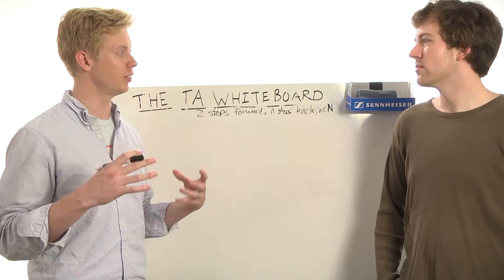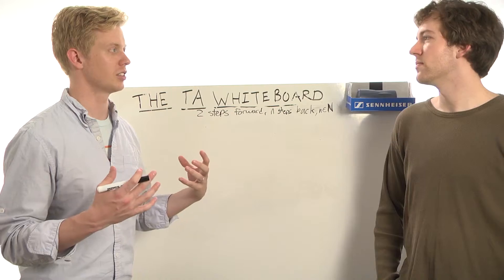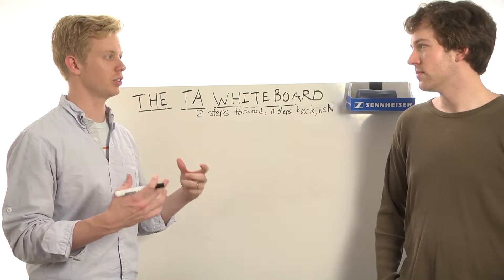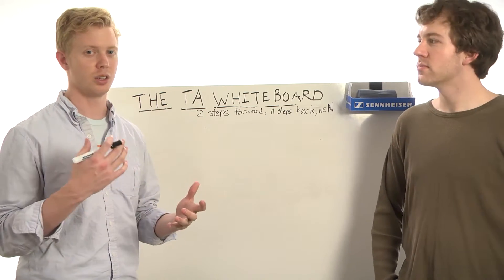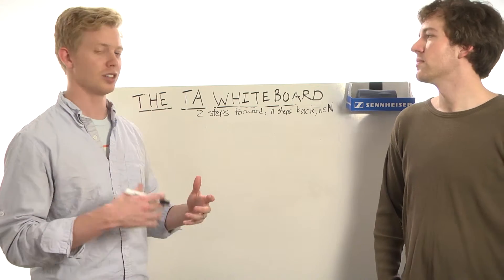Part 5 - Web Development